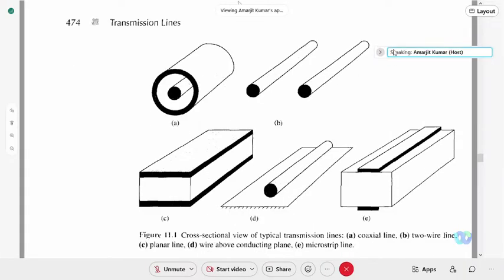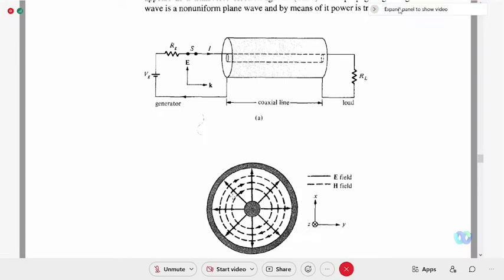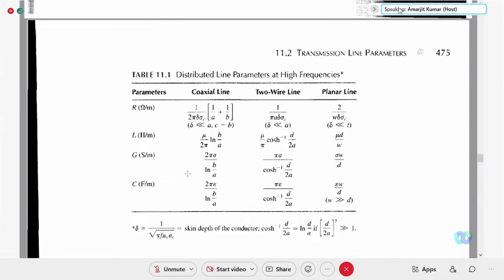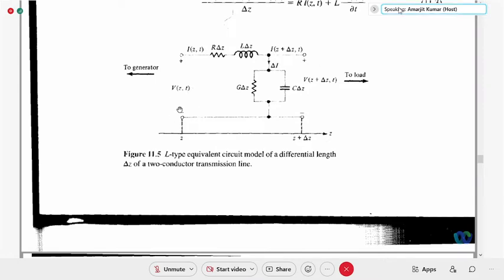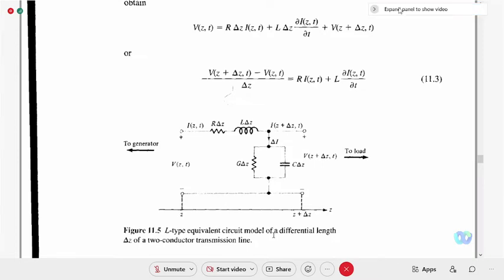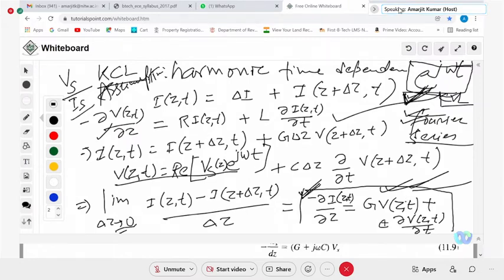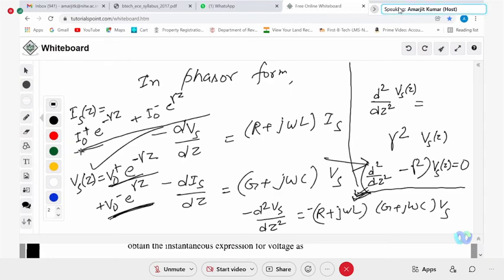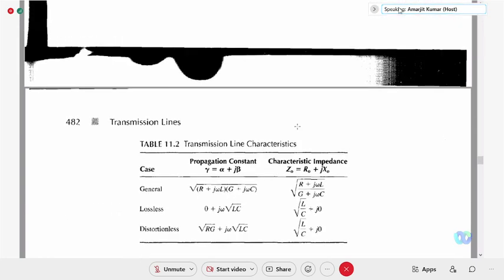TLEW Class 6 - 20/01/22